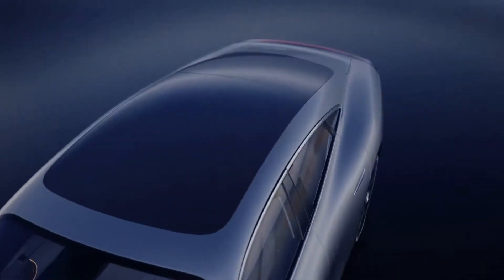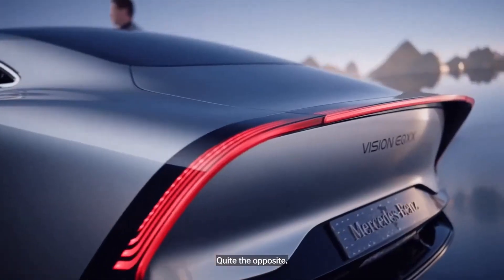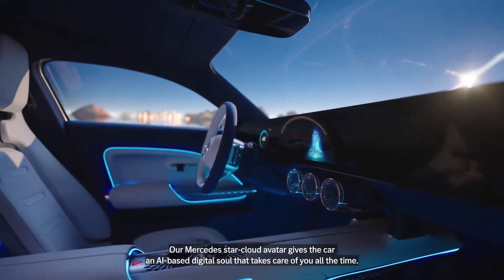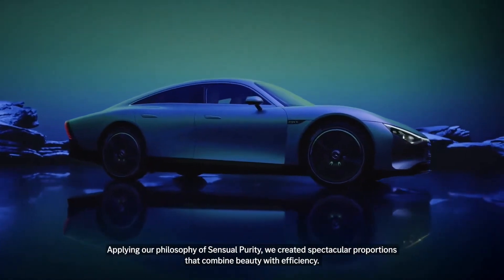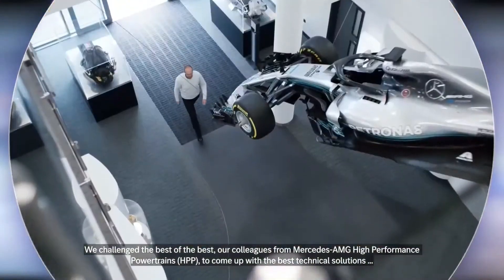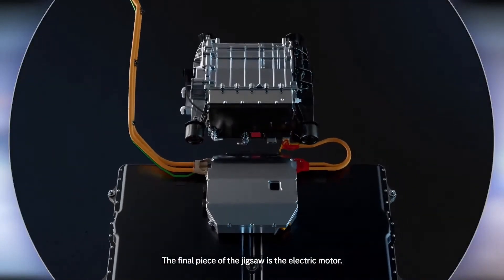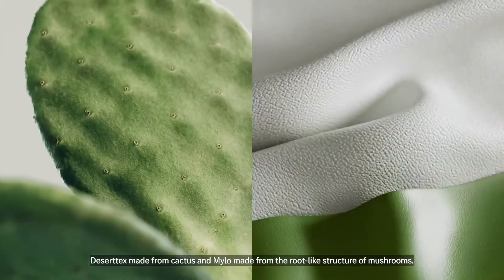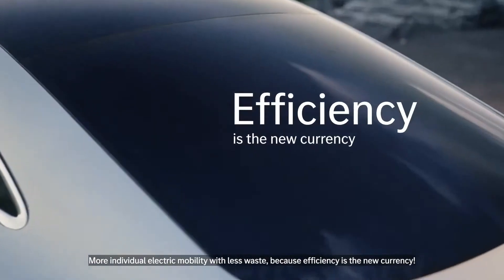Mercedes EQXX Livestream HIGHLIGHTS!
Mercedes-Benz revealed the EQXX concept at CES 2022 with a drag coefficient of just 0.17 and a 621-mile range!